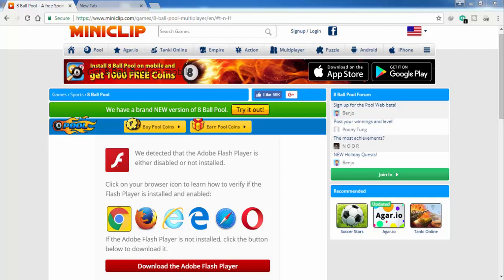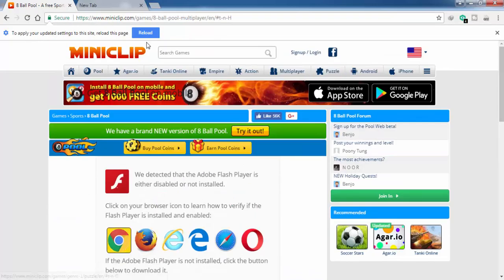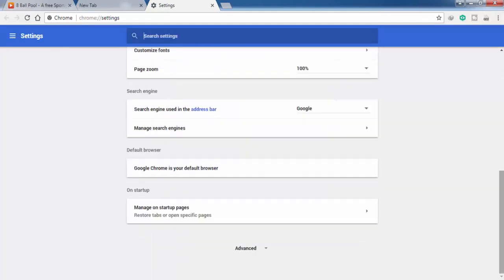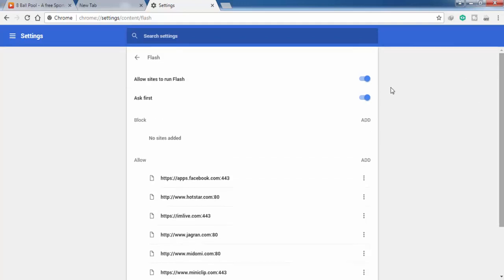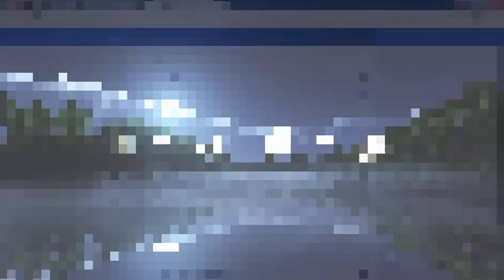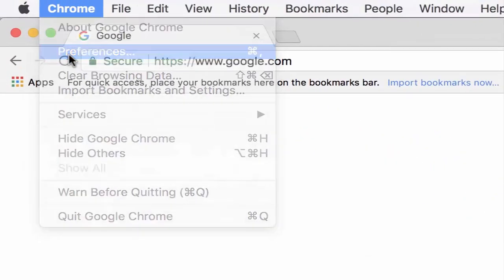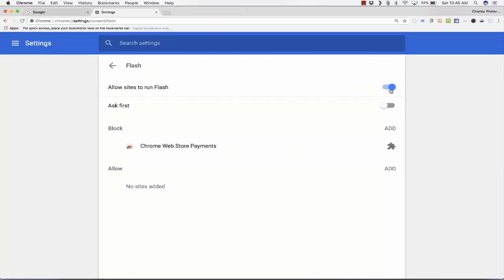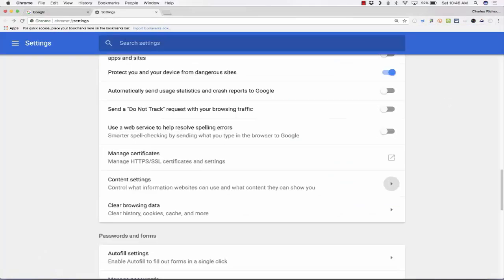How to Enable Adobe Flash Player on Chrome, Microsoft Edge | Updated New Version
How to Enable Adobe Flash Player on Chrome | Updated New Version

In this tutorial i will cover the following topics :
How To Enable Flash Player In Chrome,
How To Enable Flash Player In Microsoft Edge,
How To Enable Flash Player In Mac,
How To Enable Flash Player In Chrome Version 61.0,
flash player not working on chrome

Guys I work hard to create this video useful for you, can i get your like

How to Delete Debit/Credit Card Details from Google Play Store Step by Step (Remove Card Details)

pc me hindi typing kaise kare online || how to type hindi online hindi || convert english to hindi